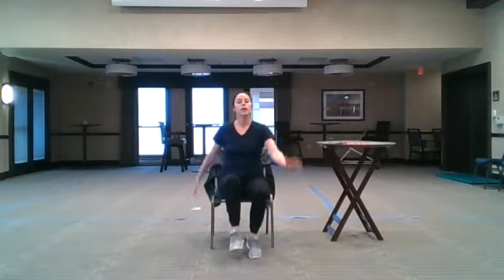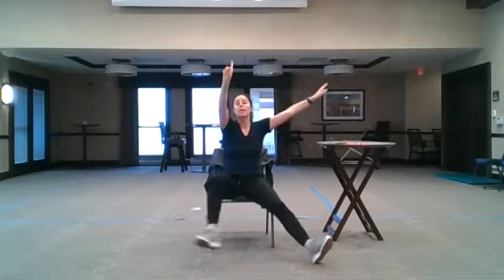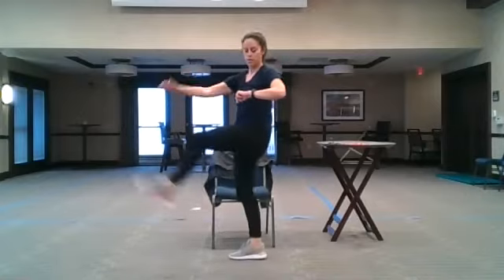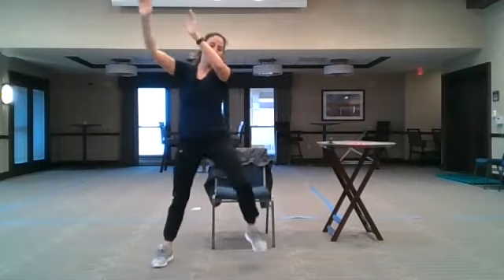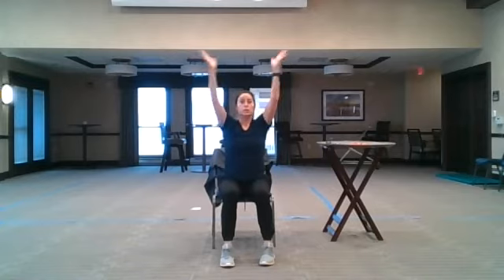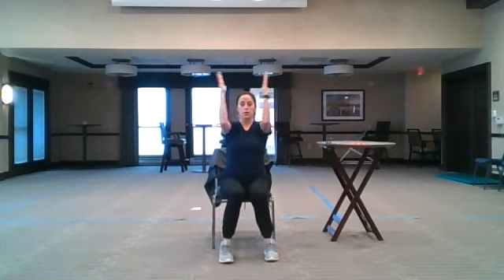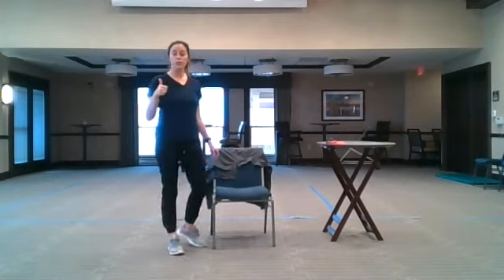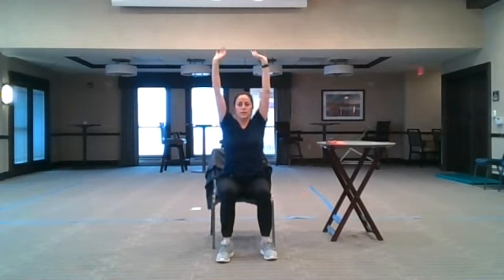Abby 9 am 12 9